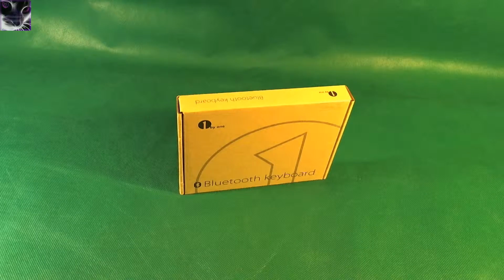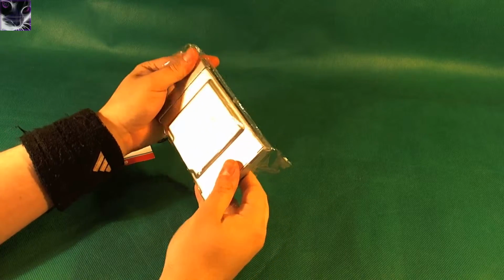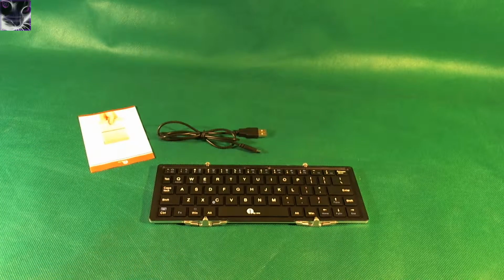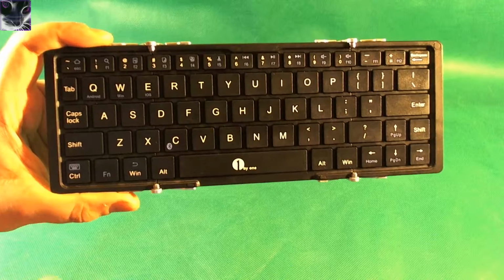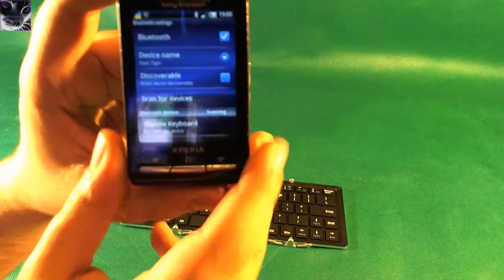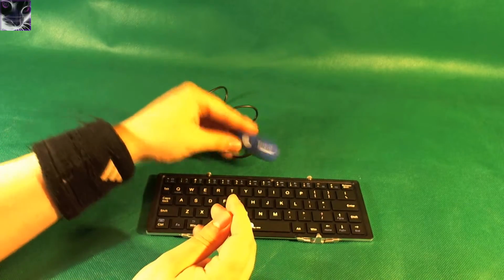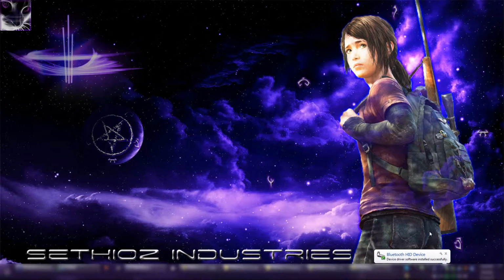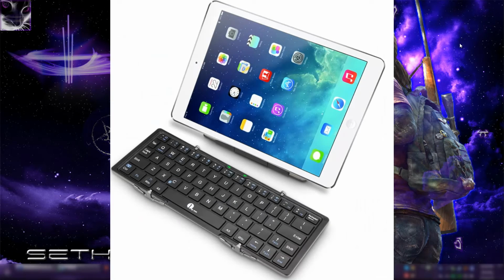1byOne Bluetooth Tri-Fold Mini Keyboard - REVIEW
One of the most epic designs i've ever seen, works on any devices that has bluetooth capabilites (tablets, phones, laptops or PC with dongle ..etc).